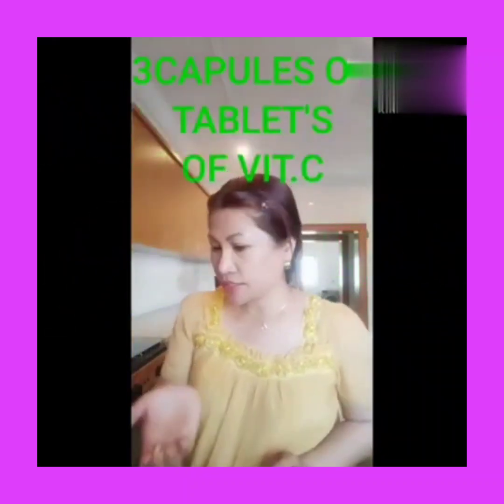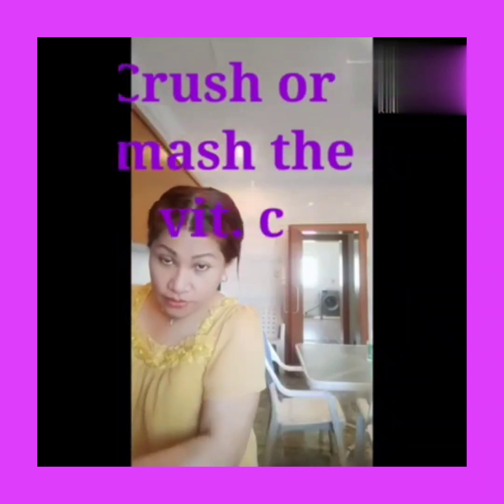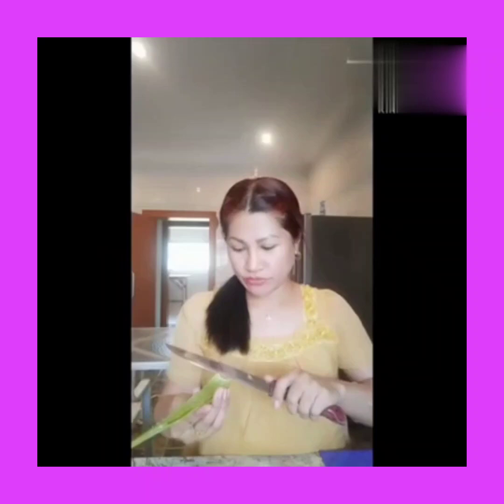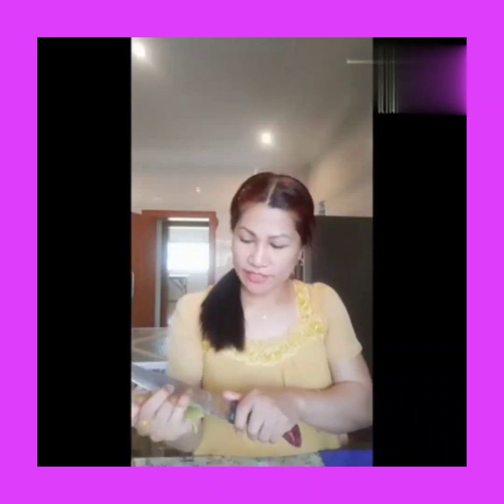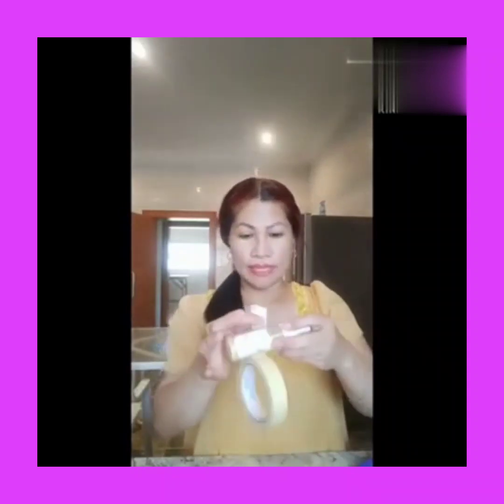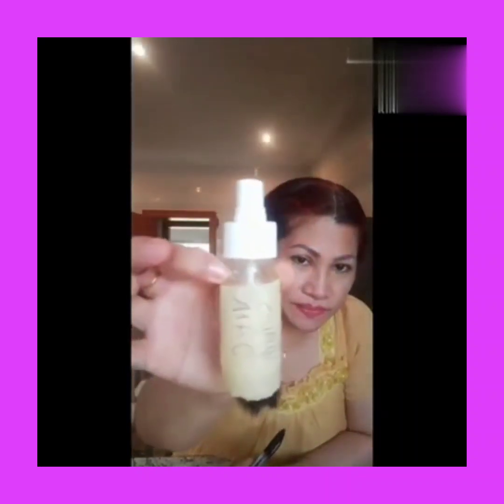DIY VITAMIN C SERUM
Making DIY Vit.C serum naturally @home,how to do it, how to preserve it.followed by sharing to you my Body stuffs., That's in today s video.